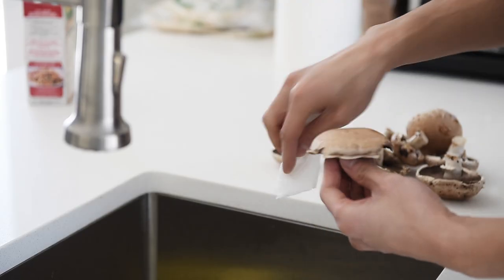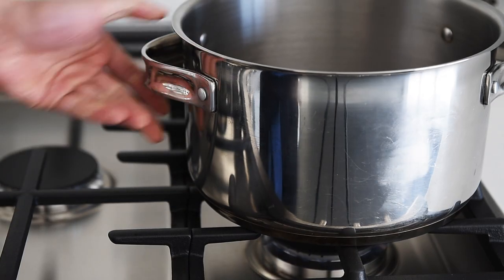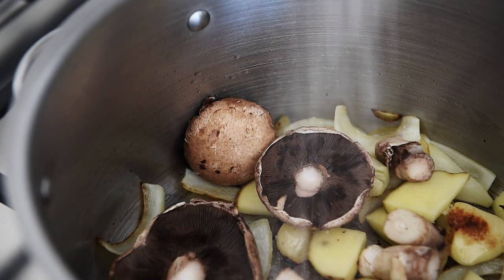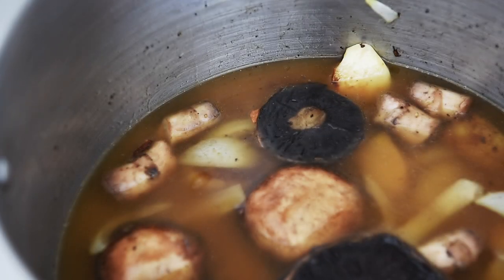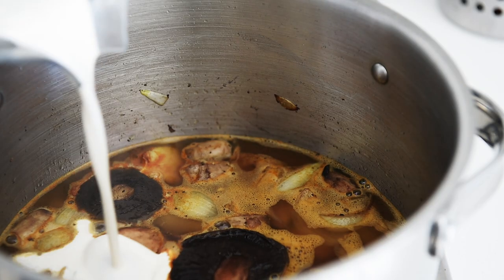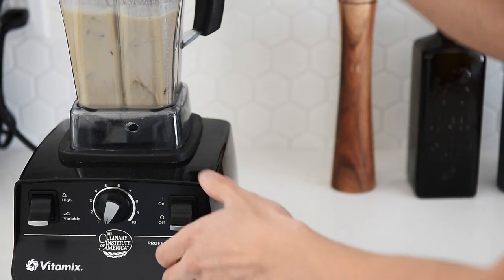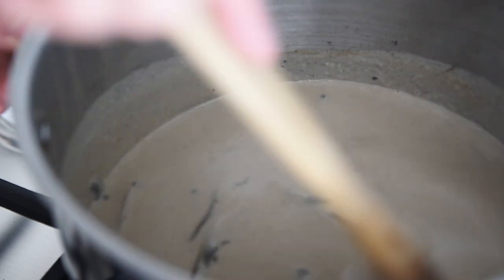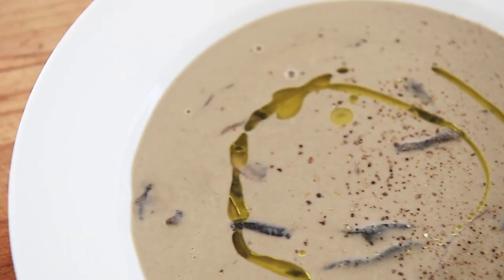LEGIT vegan Cream of Mushroom Soup Recipe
LAY HO MA everyone!  If you grew up with canned cream of mushroom soup, you'll absolutely be blown away with how delicious, easy, and incredible this recipe is.  Best part... its completely vegan.  Join me in this episode and learn how to make vegan cream of mushroom soup!  in this episode I’m using my trusty vitamix.  Let's begin.

Ingredients:
4 cups vegetable stock
1/2 lb mushrooms
1 onion
2-3 pieces of garlic
1/2 a potato
1/4 cup cashews
1/4 cup water
Olive oil

Directions:
1. Use a paper towel to brush the dirt off the mushrooms
2. Remove the stalks from the mushrooms and set aside
3. Also set aside half of the mushroom caps
4. Slice the remaining mushroom caps and set aside
5. Heat up a stock pot on medium high, then add a drizzle of olive oil
6. Roughly chop one onion, and crush 2-3 pieces of garlic
7. Sauté the onions and garlic until golden brown
8. Thinly slice the potato, then rinse and drain in cold water to remove the excess starch
9. Add the potato, the set aside mushroom stalks and caps
10. Season and cook for a few minutes
11. When the vegetables are browned, add the vegetable stock
12. Simmer on medium for 10min
13. In a blender, blend on high the cashews, water, some salt and pepper, and a drizzle of olive oil
14. Add the cashew cream to the pot and stir to combine
15. Pour the entire pot into the blender
16. Place the stock pot back on the heat, add a drizzle of olive oil, sliced mushrooms, and season
17. Sauté for a few minutes, meanwhile, blend the soup on high
18. Add the soup back into the pot and stir
19. Plate, and finish with fresh cracked pepper and a drizzle of olive oil